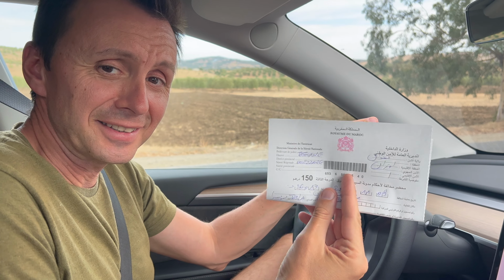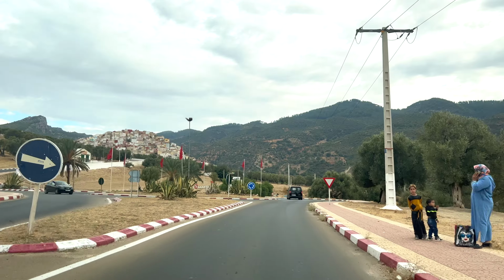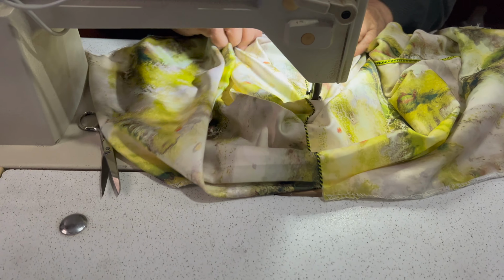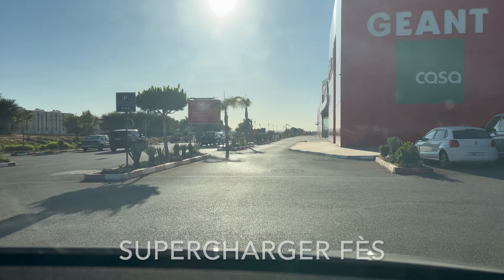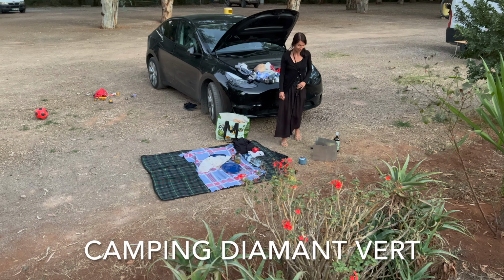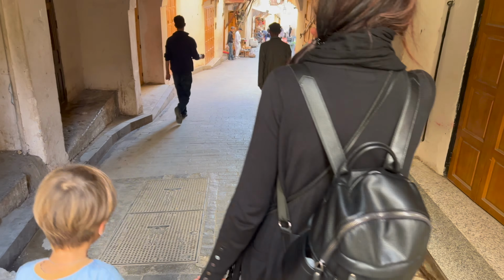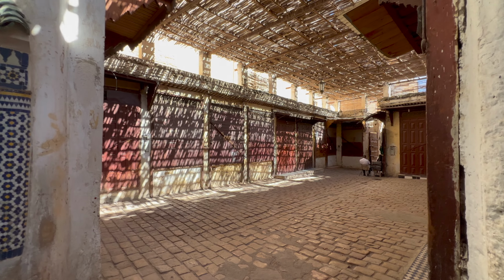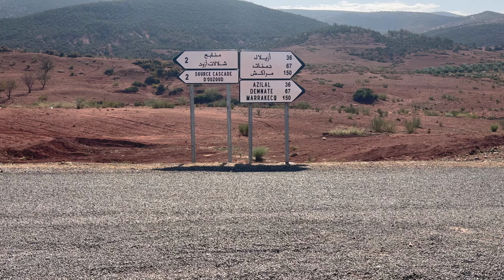Morocco Fez | Tesla road trip | Part 2 | Episode 31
We drive to the citiys of Meknès and Fès & to the Tesla Supercharger in Fès with our Tesla Y.

We travel 100% electric trough Morocco. A huge adventure, an incredibly exciting road trip.

In this episode we drive from the blue city of Chefchaouen via small villages to the old royal cities of Meknes and Fes.
In Fes we want to head for the first Tesla Supercharger in Morocco.
We're a little nervous. The Tesla Superchargers were installed a few months ago.
If the supercharger doesn't work in Fez, it would be very difficult to make our fully electric Morocco trip.

Meknes Medina is large and has many tunnel-like corridors in which it’s easy to lose orientation.
We use offline maps to navigate through the medina and back out again.
Without that we would have been lost.
After the second turn you lost your orientation in these narrow corridors...
the old royal residence consists of a large construction site and we decide to leave it out…

Fes feels like a journey back in time to the Middle Ages.
Here at the butcher, for example, you choose the chicken alive and pick it up later ready to cook….
And until the beginning of the 20th century, unbelievers, had to fear for their lives when they dared to enter the city.
The medival Medina of Fez, is the largest pedestrian zone in the world.
But guides aren't really our thing.
And so we still want to try it on our own.
After a few hours in Fes our feelings are mixed... wonderfully electrified but also exhausted from all the impressions. We drive up a hill to get a view of the medina of Fez from above…

In the next episode we discover Morocco's nature.
After all the many impressions in the lively cities, we need some fresh air. We want to take our Tesla Y across the middle Atlas Mountains to impressive waterfalls and then on to Marrakech...

Our route in Morocco takes us from Tanger Med over the Rif Mountains to the royal cities of Meknes and Fes and then over the middle Atlas to Marrakech.
From there over the Tizi n test Pass over the Atlas Mountains
and on the west coast north again.

All photos and videos are made by us. And all rights for image and video material belong to us.